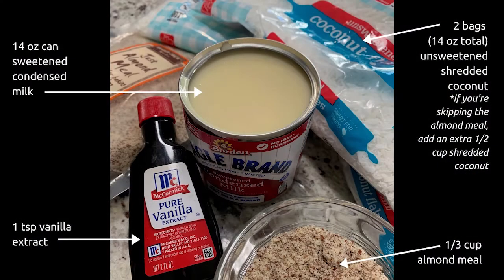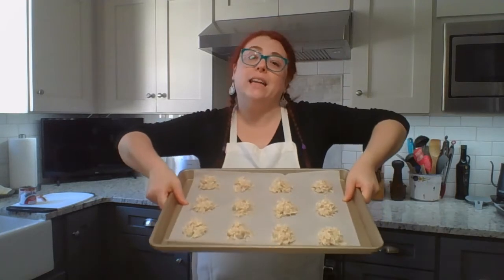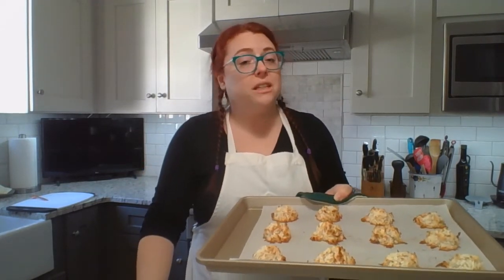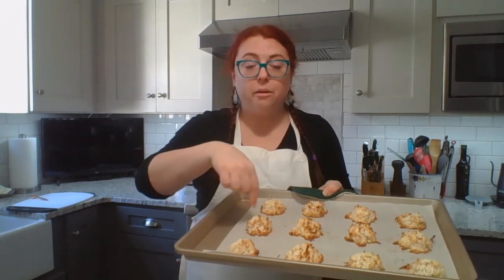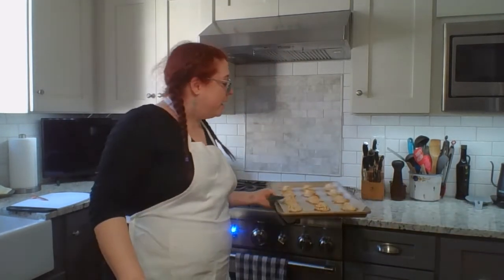Coconut Almond Macaroons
2 bags (14 oz total) unsweetened shredded coconut*
14 oz can sweetened condensed milk
1/3 cup almond meal
1 tsp vanilla extract

*If you are omitting the almond meal, you should add an extra ½ cup of shredded coconut

1) Preheat oven to 350⁰ F.
2) Mix all ingredients thoroughly. The mixture will appear drier and crumblier than you might expect it to, but that’s good!
3) Spoon out by the tablespoon (or so) onto a parchment lined baking sheet, leaving 1-2” between each macaroon.
4) Bake at 350⁰ F for 5-10 minutes. I recommend checking them at 5 minutes to see where they’re at. Once the edges, and some of the top, are getting golden brown, it’s about time to take them out!
5) Cool on a cooling rack and enjoy!
6) Can be stored in an airtight container up to a week.